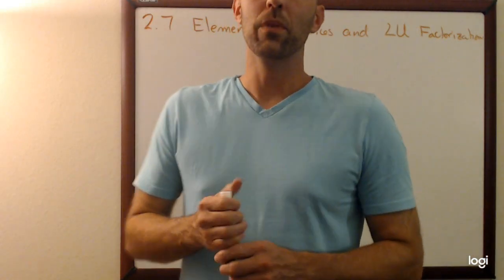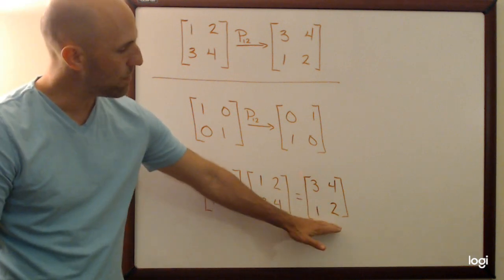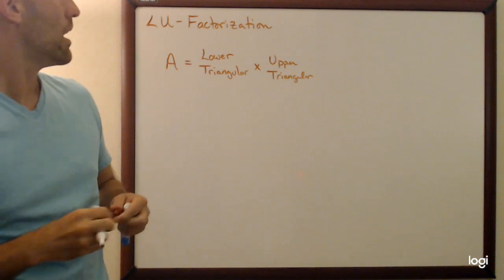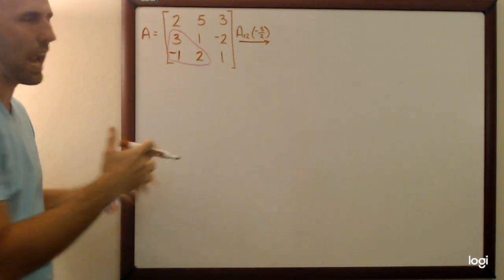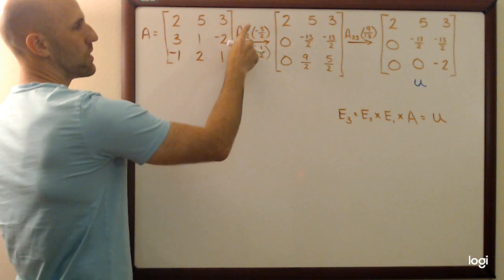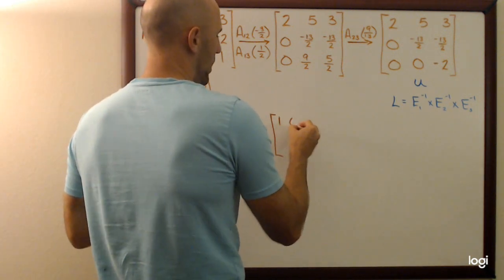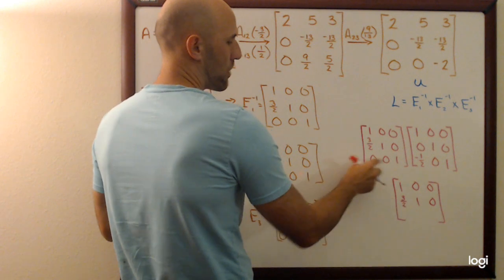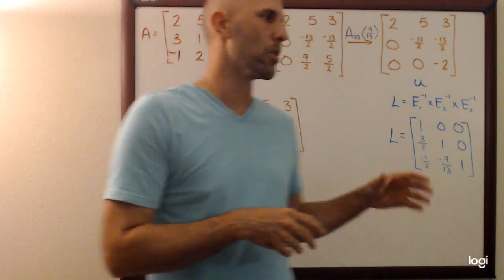2.7 Elementary Matrices and LU Factorization BRCC Math 2904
This video defines Elementary Matrices and shows how to obtain an LU Factorization for an invertible matrix.